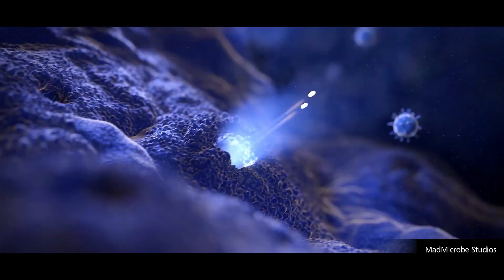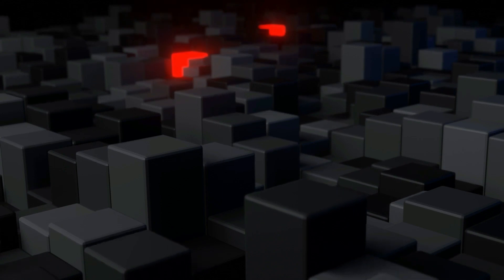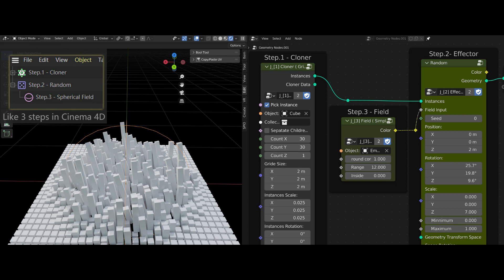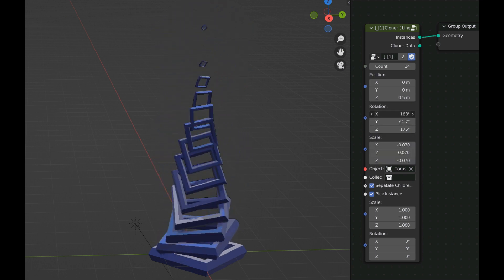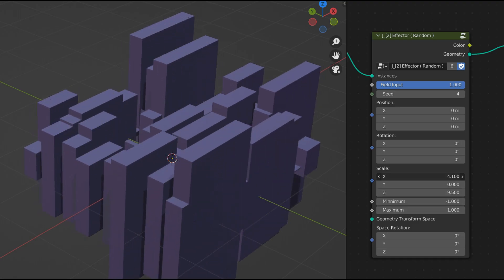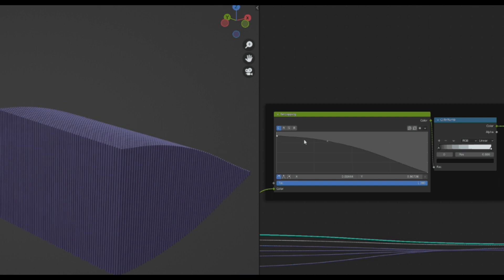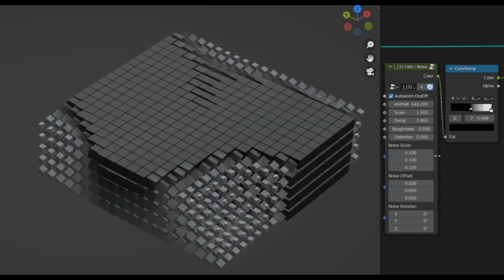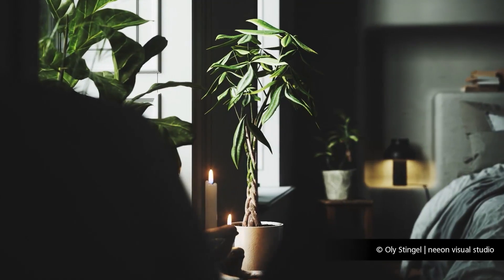Blender Addon for Motion Graphics | JMograph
The Course Blender Addon for Motion Graphics JMograph | in this video we are going to talk about jmograph which is a blender addon that offers a similar set of Mograph tools that cinema4d has using blender Geometry nodes

thumbnail credit: JUNJIE无常